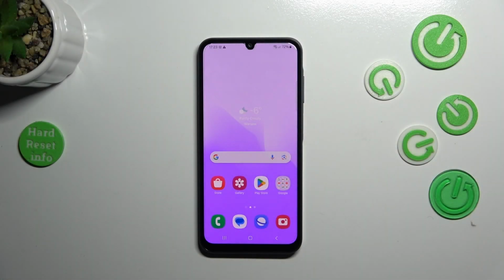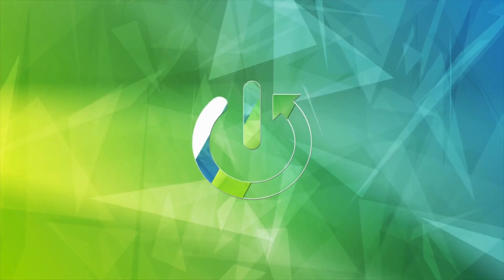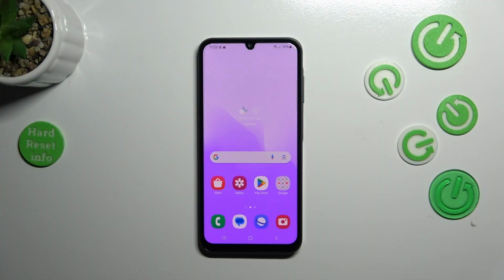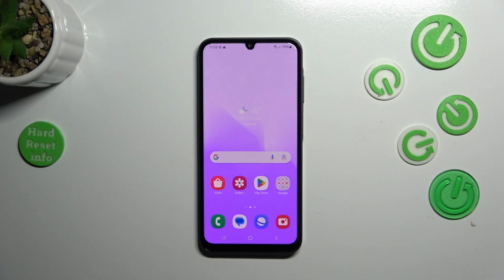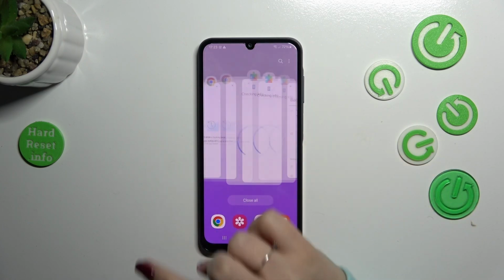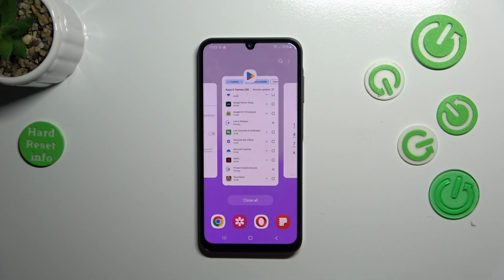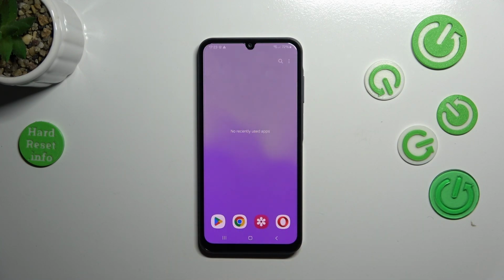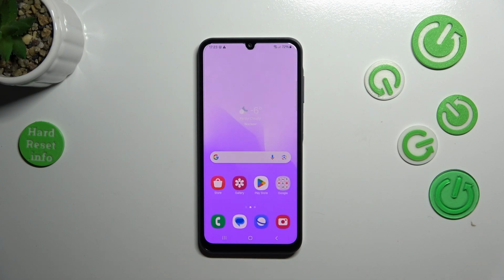How to Turn Off Running Apps on SAMSUNG Galaxy A25?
Maximize the performance of your Samsung Galaxy A25 by mastering how to turn off running apps with our comprehensive video guide. This tutorial is essential for Galaxy A25 users looking to enhance their device's efficiency and battery life. We walk you through the simple yet effective process of closing apps that are running in the background. Learn how to quickly identify and shut down these apps, freeing up memory and resources on your phone.

How to Switch Off Running Apps on SAMSUNG Galaxy A25?
How to Off Background Apps on SAMSUNG Galaxy A25?